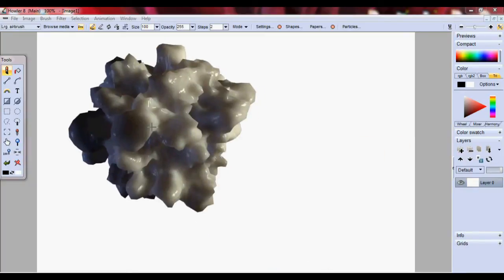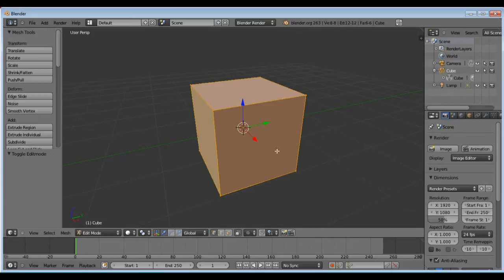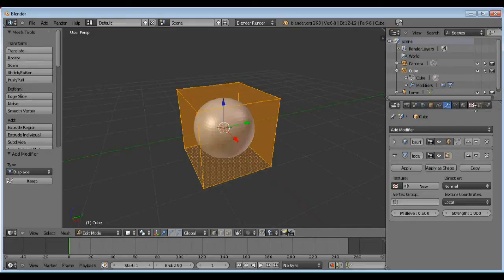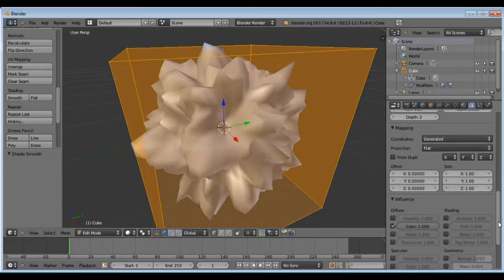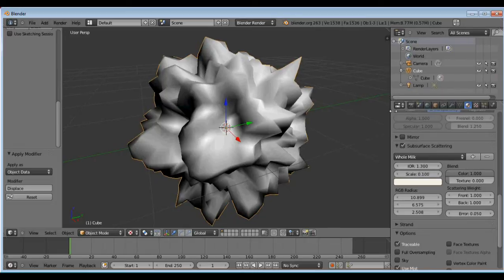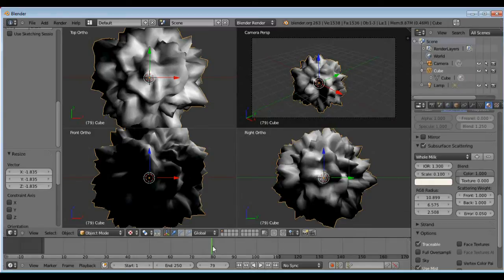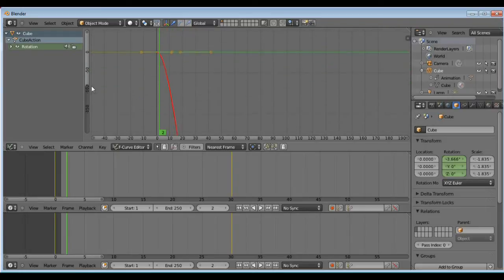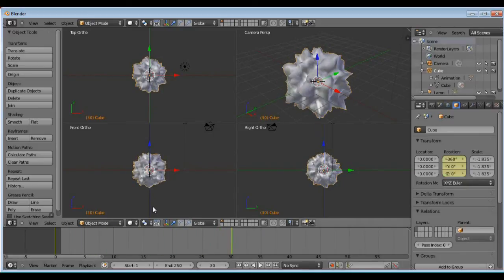Dan's Blender tutorial 1 - Displacement Maps to make rough meteor surfaces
Dan Ritchie describes and explores using Blender for displacement mapping and to make rough surfaces, perhaps for use in meteors, and then animate them in spinning tumbling motion for use as animated brush in PD Pro Howler